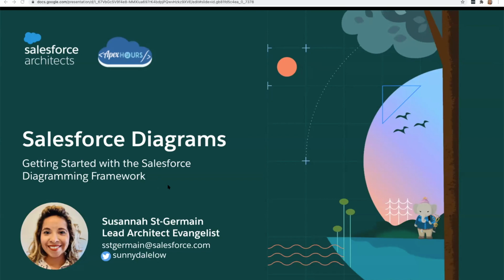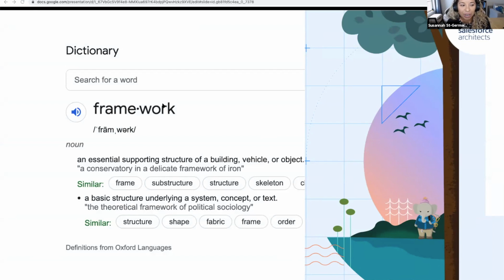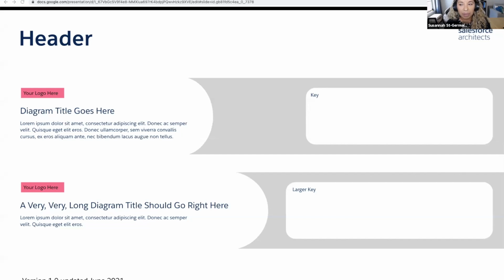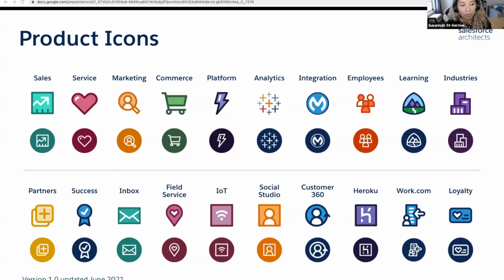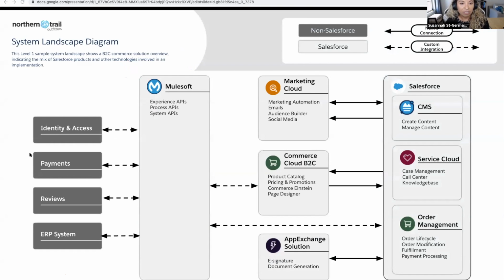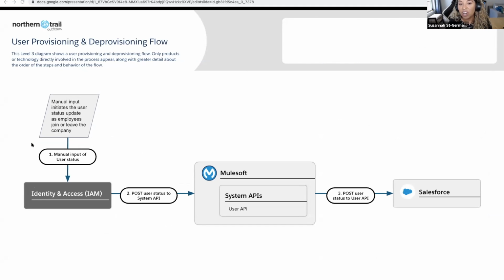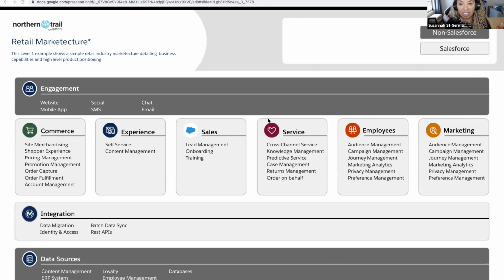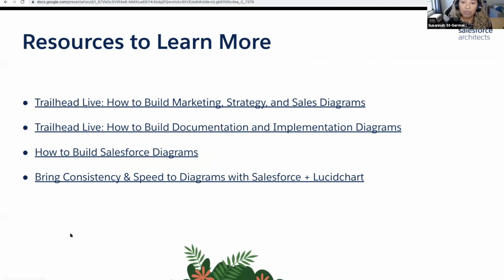Salesforce Diagram | Salesforce Diagramming Framework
Diagrams help drive key project decisions, align delivery teams, and help everyone understand where you’re going and what’s been done. Consistent, easy-to-understand diagrams are a critical part of project success. But there hasn’t been guidance from Salesforce on how to build great diagrams…until now. In this session we will deep dive on the new Salesforce Diagrams framework so that you can understand things like standard headers, cards, colors, connectors and why you should care!

0:00 Introduction
3:20 Why Diagrams?
5:35 What is a Framework?
7:12 The Diagram Kit of Parts
15:50 Diagram Styles
17:25 Diagram Levels
30:30 Bringing it all together

Speaker : Susannah Kate St-Germain @sunnydalelow